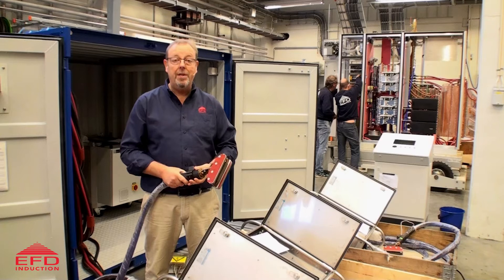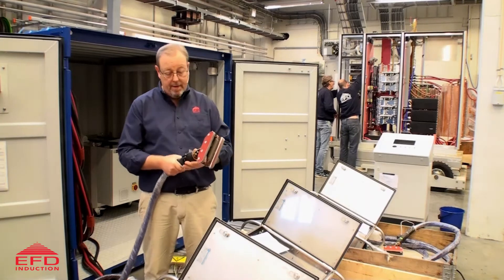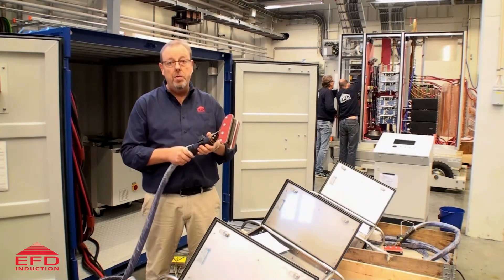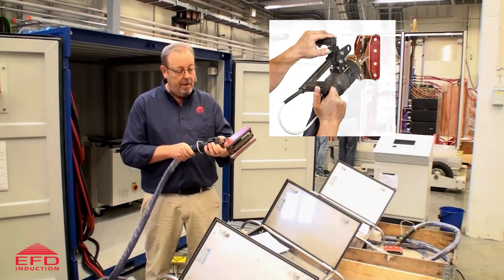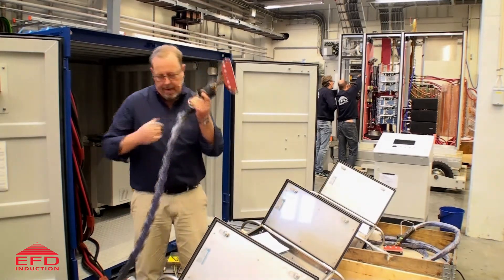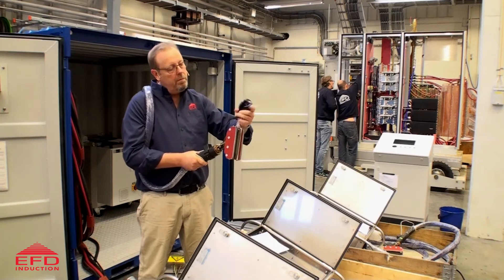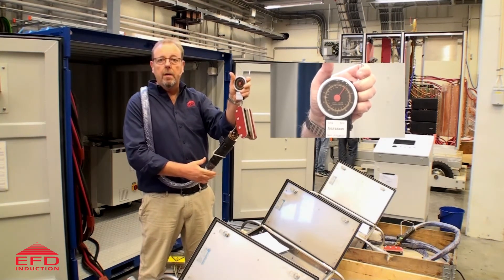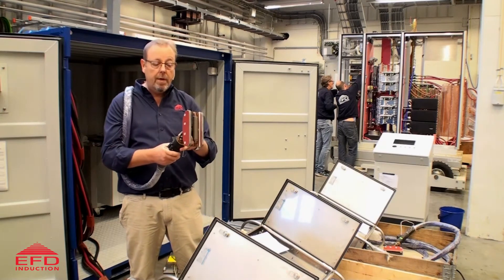Terac with new light-weight handheld transformer (HHT)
Terac is ideal for deck and bulkhead straightening. The handheld transformer lets operators heat bulkheads and hard-to-reach areas.